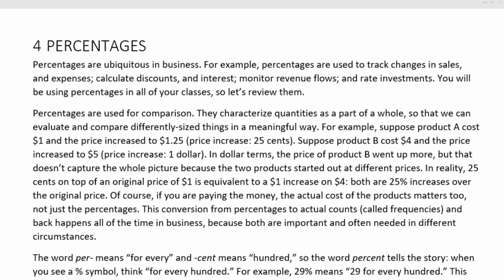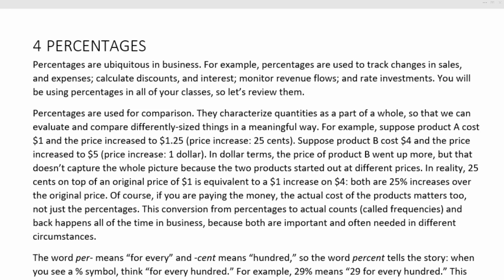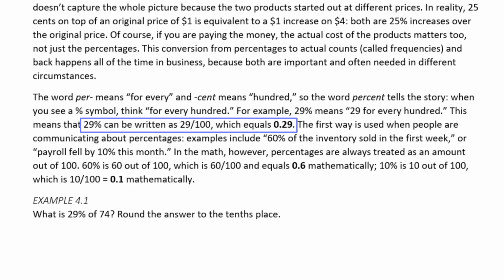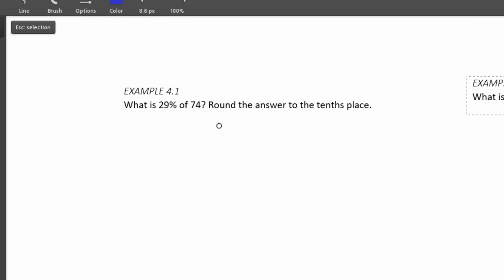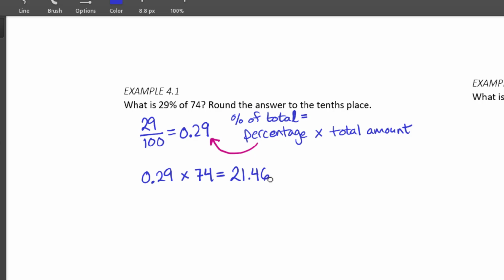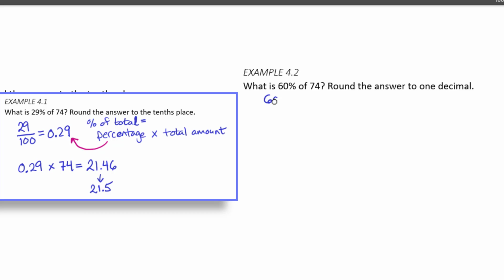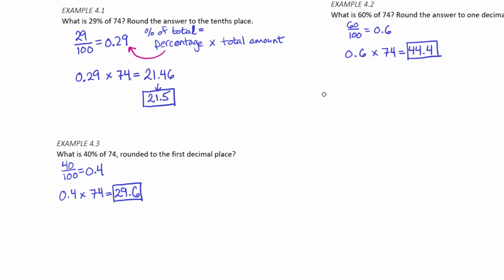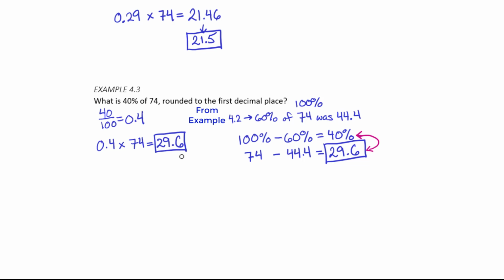Percentages in Business | Part 1 | Intro | Taking Percentages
Introduction to percentages.Calculating percentages of a total.

Table of Contents:

00:00 - Introduction
00:09 - Intro to Percentages
03:54 - Example 4.1
05:15 - Example 4.2
06:51 - Example 4.3 (One way)
07:28 - Example 4.3 (Another way)